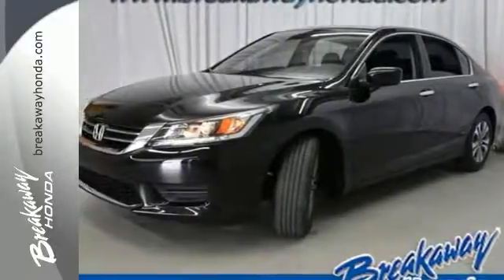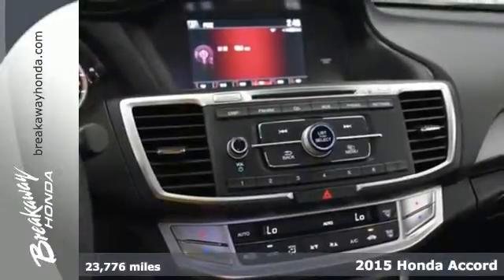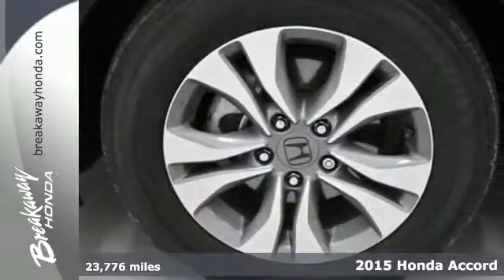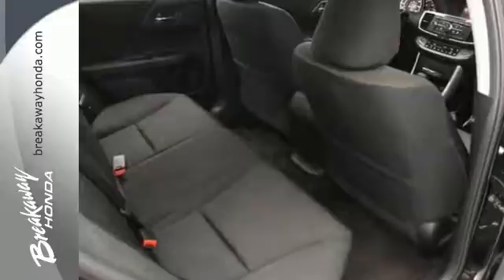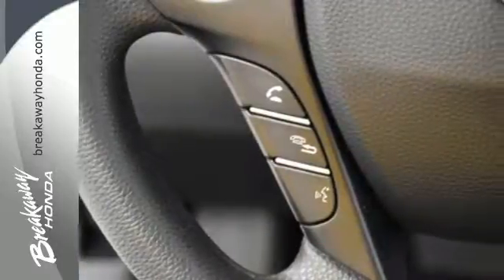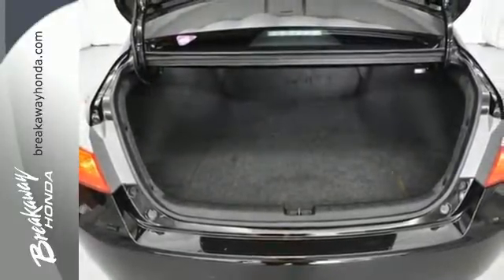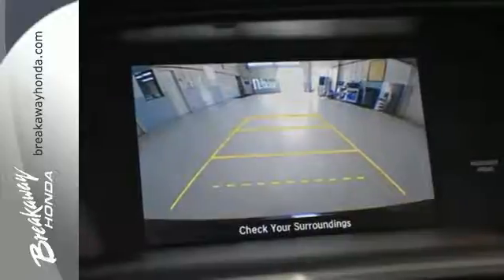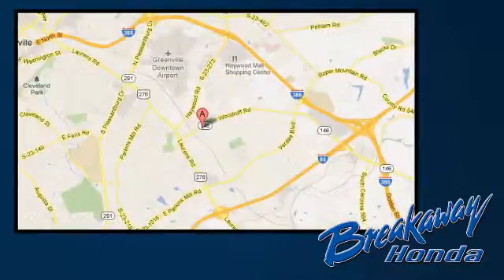Used 2015 Honda Accord Greenville SC Easley, SC 206804A - SOLD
Year: 2015
Make: Honda
Model: Accord
Trim: LX
Engine: 2.4L I4 DOHC i-VTEC 16V
Transmission: CVT
Color: Black
Interior: Black
Mileage: 23776
Stock #: 206804A
VIN: 1HGCR2F37FA095225
ONE OWNER!!!, NO ACCIDENT HISTORY ON CARFAX!, BLUETOOTH, and REAR VIEW CAMERA. 16" Alloy Wheels, 160-Watt AM/FM/CD Audio System, Automatic temperature control, Front dual zone A/C, Power door mirrors, and Speed control. How would you like riding off in this stunning 2015 Honda Accord at a price like this? Honda has established itself as a name associated with quality. This Honda Accord will get you where you need to go for many years to come. The Accord represents best value their classes have to offer when compared to the more than 300 new cars available in 2015.

Address:
330 Woodruff Rd